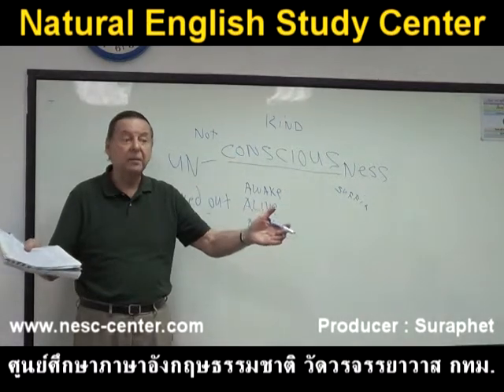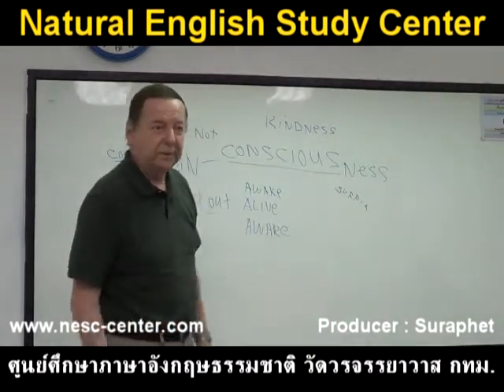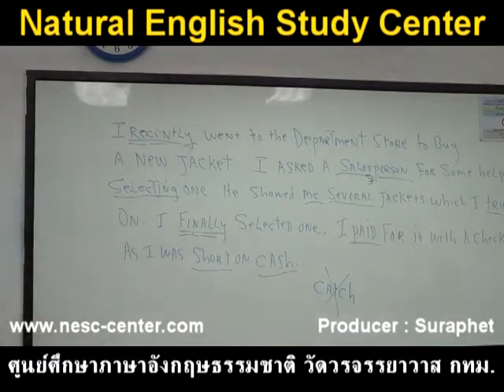suraphet 2627 English Teaching Teacher Jim, USA, Jim 12